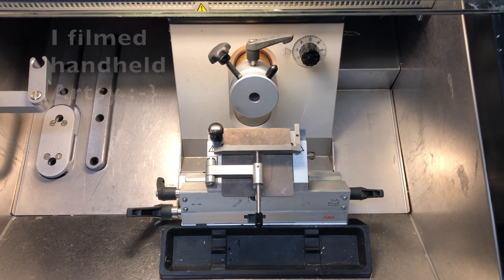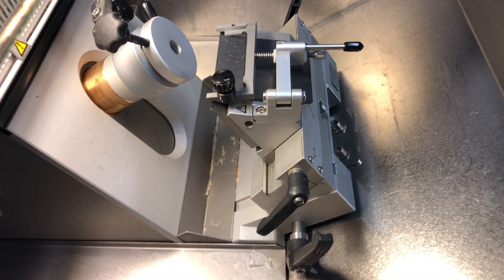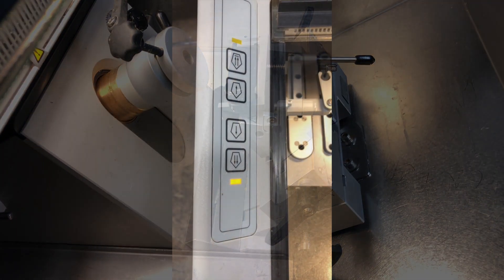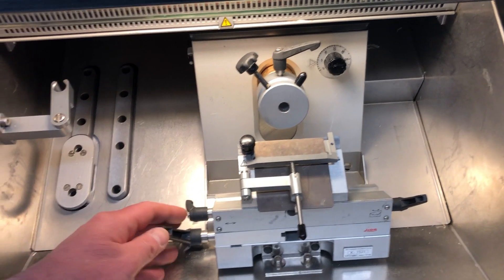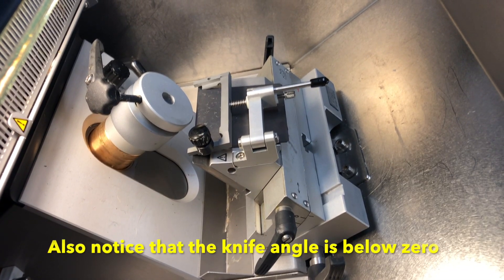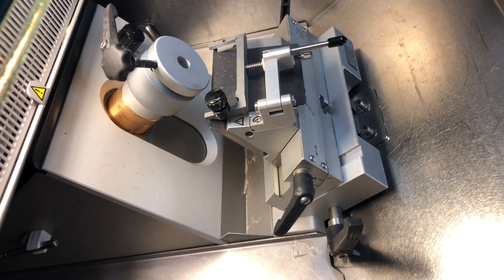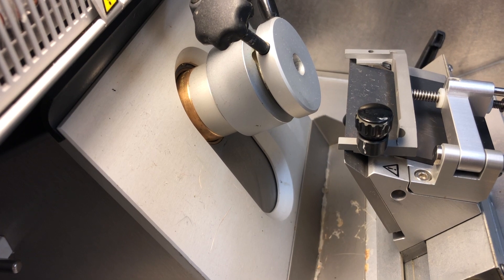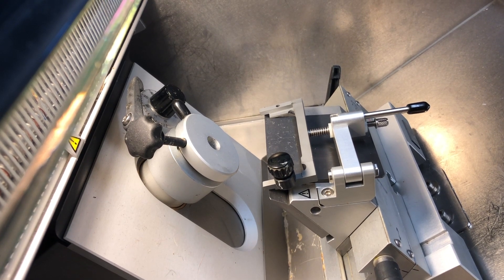What to Do When Your Cryostat Chuck Is Not Advancing | Histology Equipment Repair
Learn how to fix a cryostat chuck that doesn't move forward. Histology equipment repair done right.